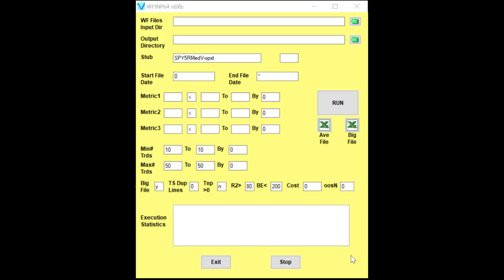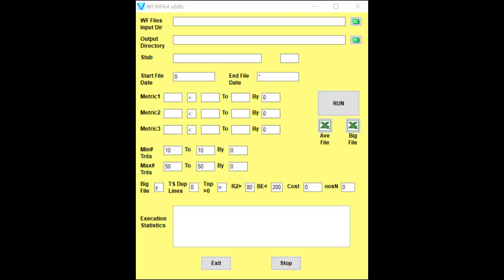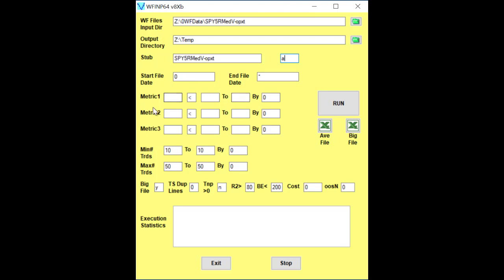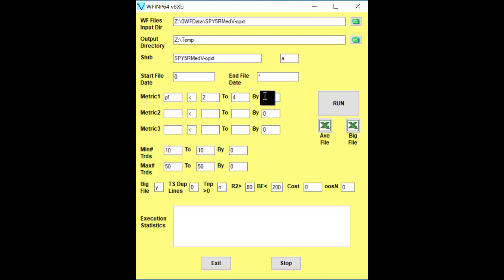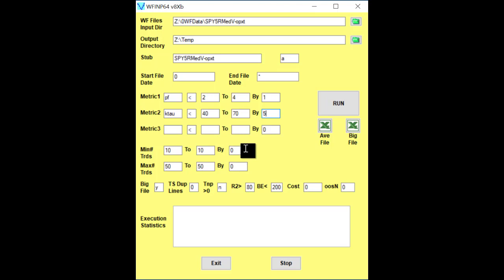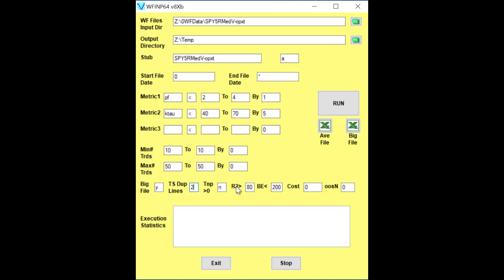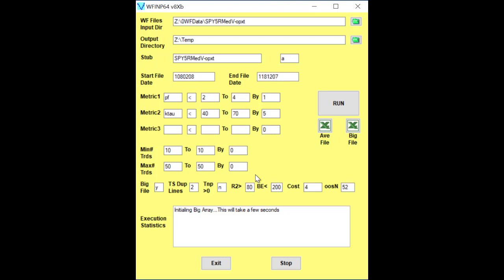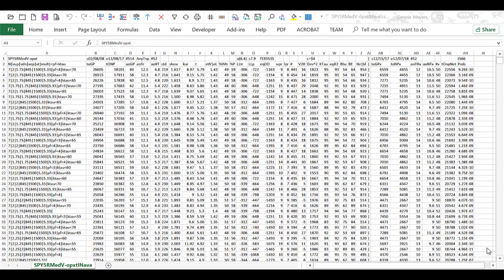How to Use The Walk Forward Input Explorer.